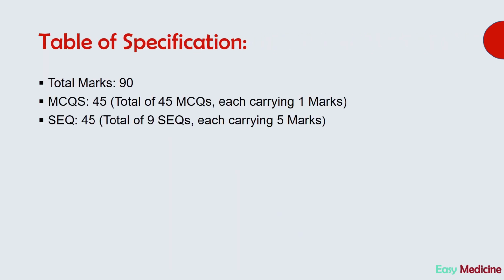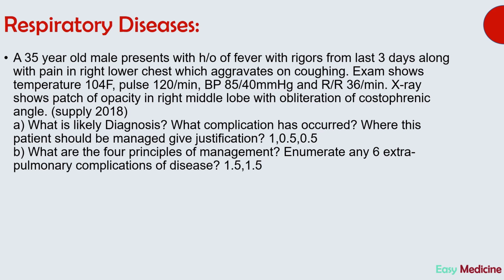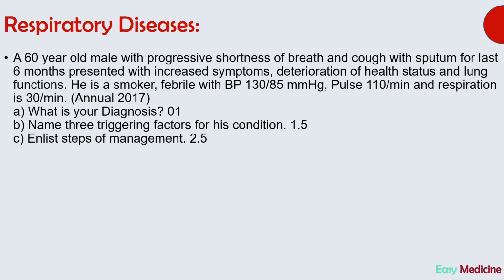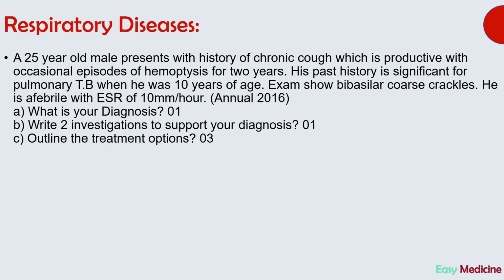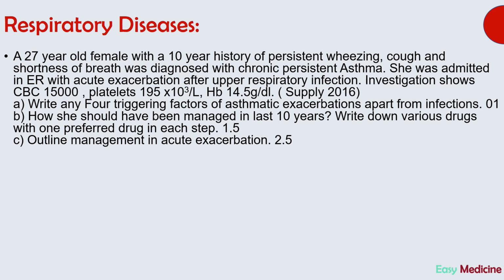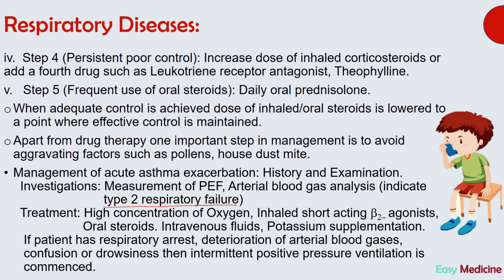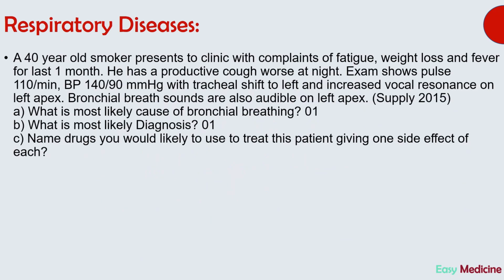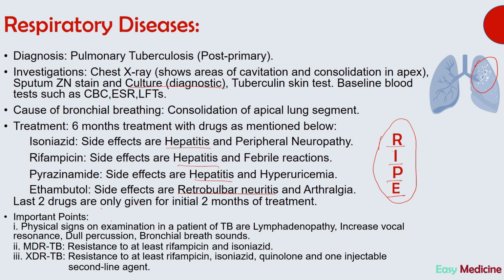UHS Past Papers | Final Year MBBS | Respiratory Diseases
In this video past papers of UHS for final year proff (medicine 1) are solved and explained.
Now you don't need to buy books for past papers and can access solved UHS past papers for free.
We try to explain concepts in such a way that it becomes EASIER to understand. We focus on every student and provide guidance according to needs of individual student.